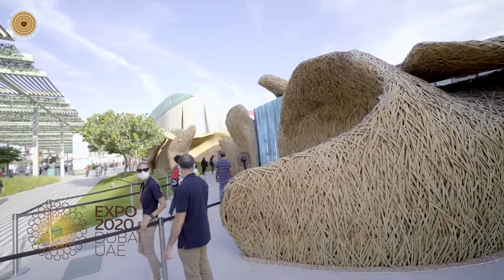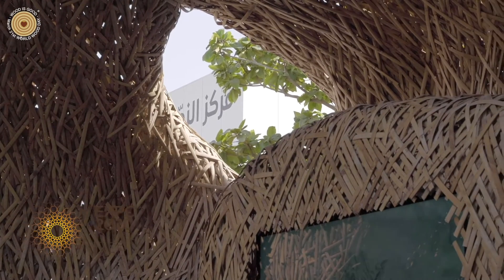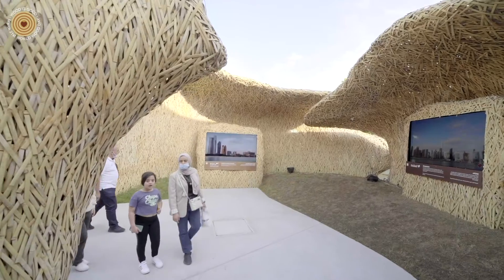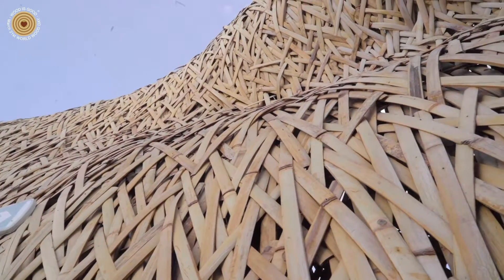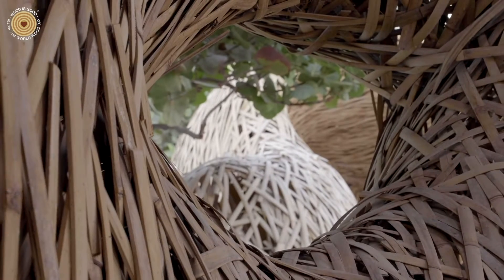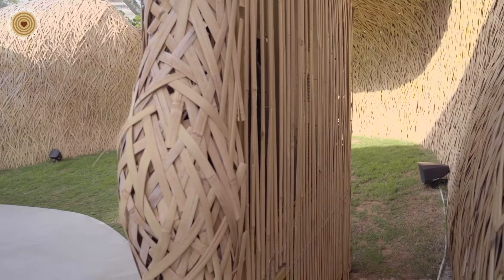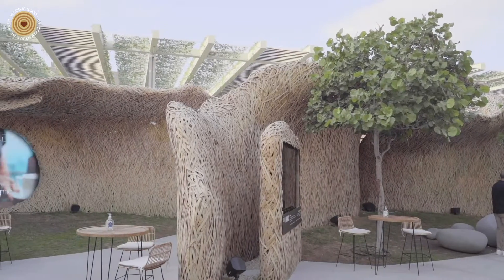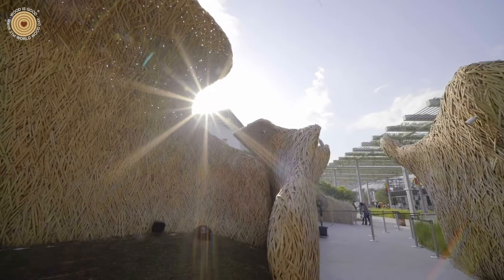World Expo 2020 - Investment Corporation of Dubai Pavilion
Investment Corporation of Dubai Pavilion is ensuring growth and long-term prosperity of Dubai's economy. As you explore a striking labyrinthine structure made of natural woven materials, find out how the Investment Corporation of Dubai supports Dubai's dynamic economy with its investment strategy.